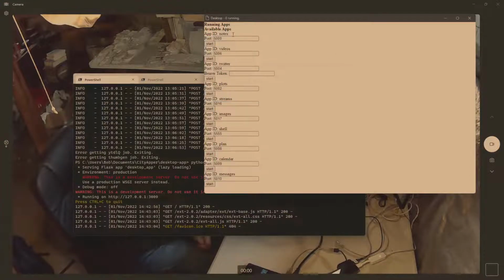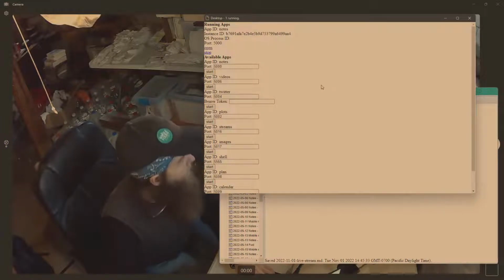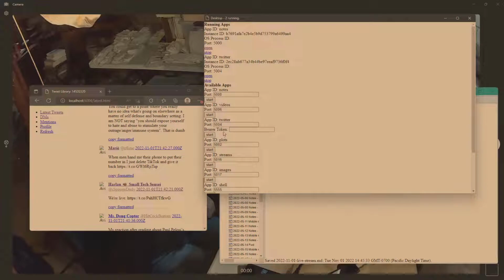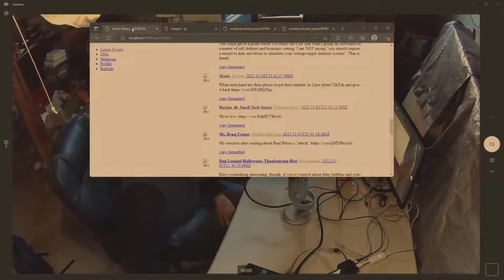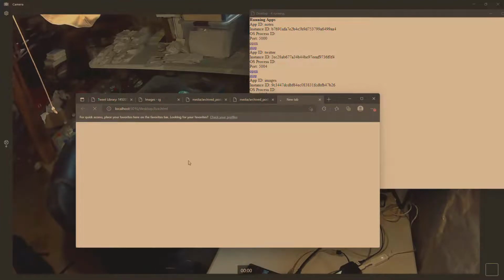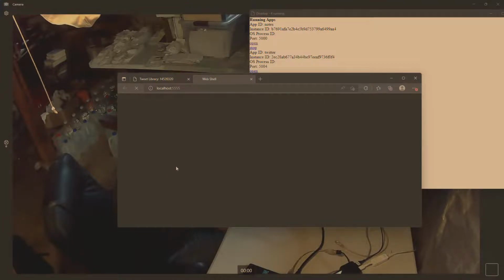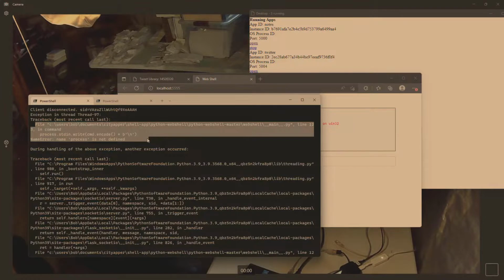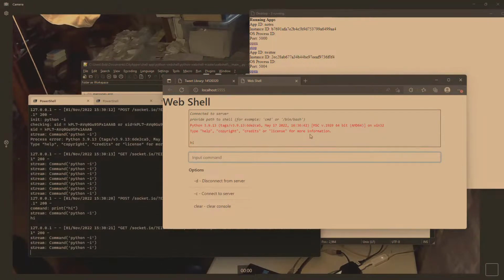Homeless guy hyping himself up in a dusty basement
The only thing that makes me feel good is coding. I can ignore late bills, endure loneliness and betrayal, and build confidence and self-esteem. I started coding in high school because I liked figuring out how stuff worked.

I demoed a few of my apps in between making legitimate excuses and whining about actual factors of being homeless and living with a reprobate relative who seems to hate me.

Thinking about ways I can package the reality of being a homeless software engineer with delivering content that's enjoyable to watch.